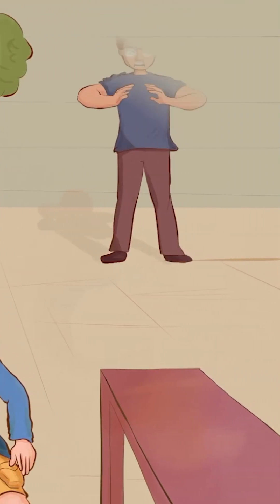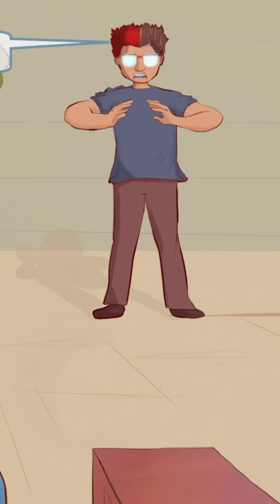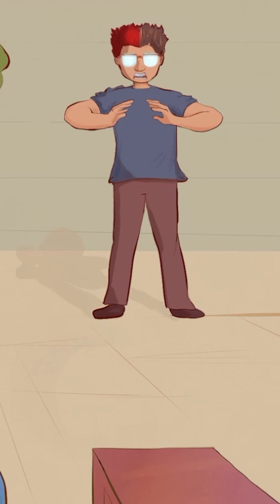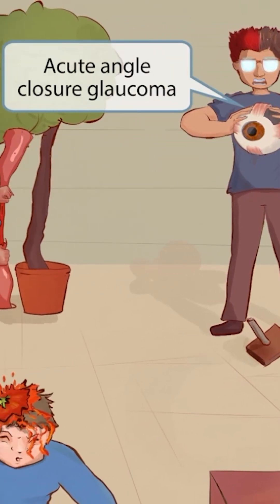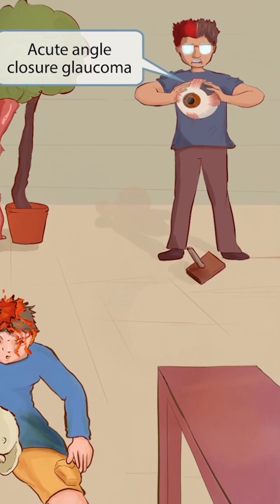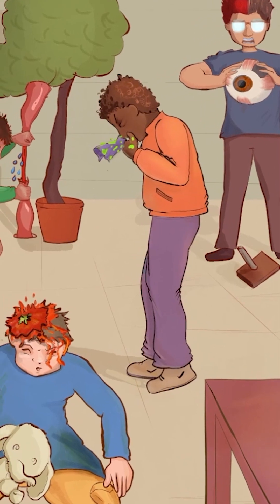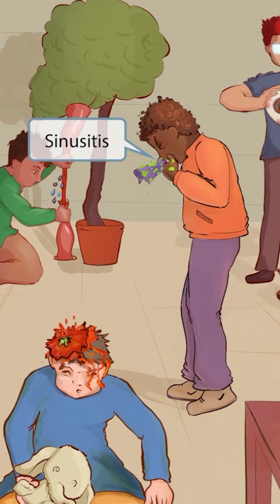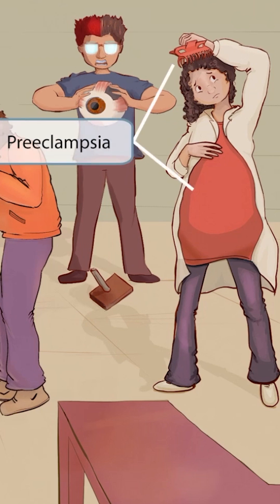🩺 Boost your USMLE score by recognizing patterns in atypical headaches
A headache that worsens with Valsalva could suggest a posterior fossa lesion or Arnold-Chiari malformation. Red flag symptoms like focal deficits, sudden onset, or changes with position should raise concern for secondary causes.